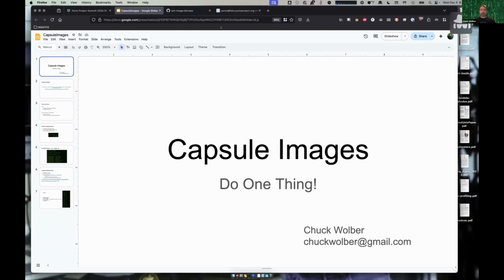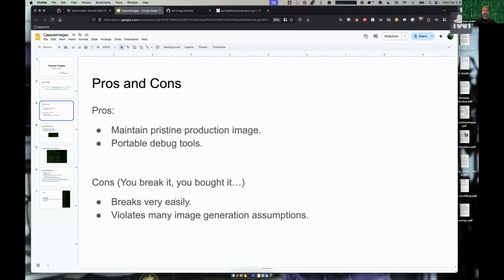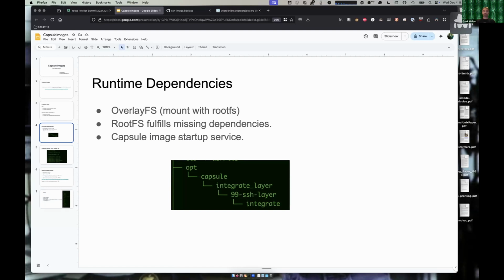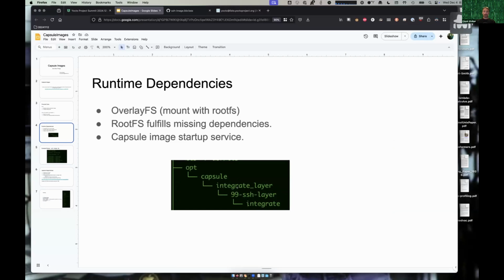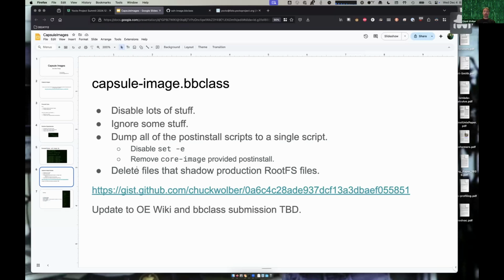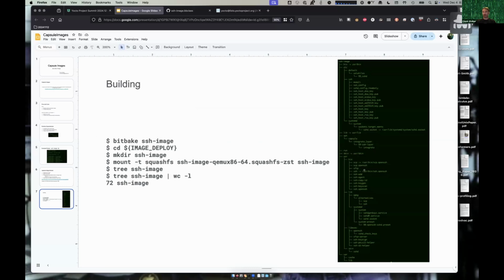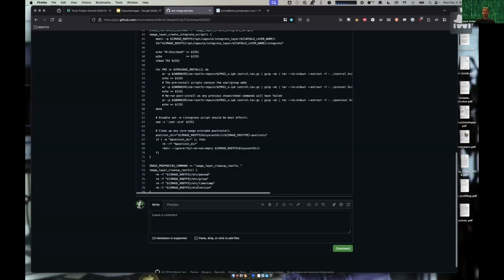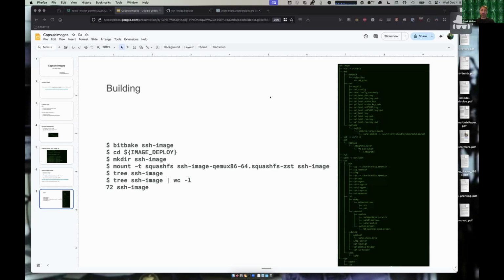YPS 2024.12 - Chuck Wolber - Capsule Images: How to create a reusable image layer...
Sometimes you just need a layer that does one thing and one thing only. This talk will explain how to build a reusable image that includes all of what you need and none of what you do not need.